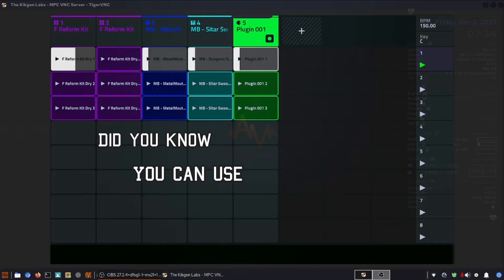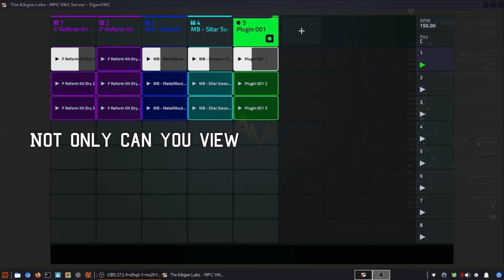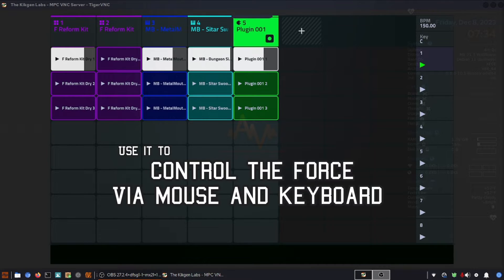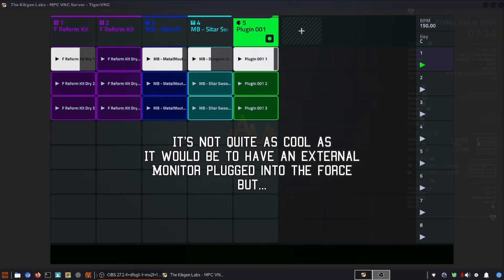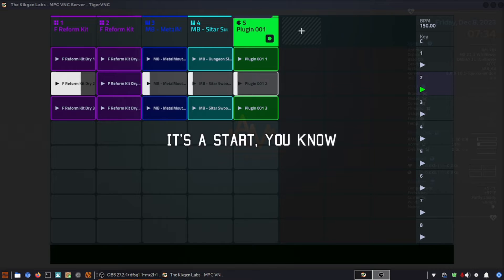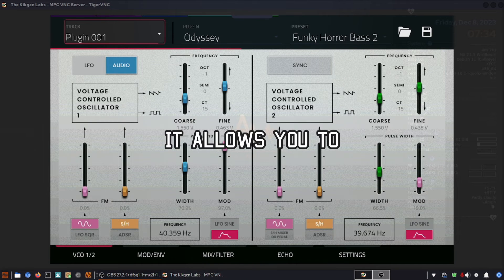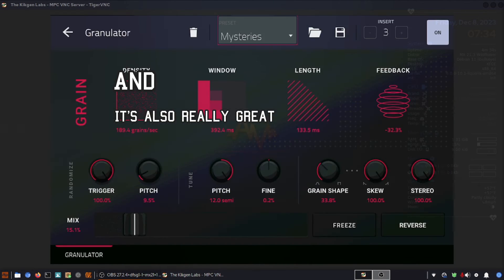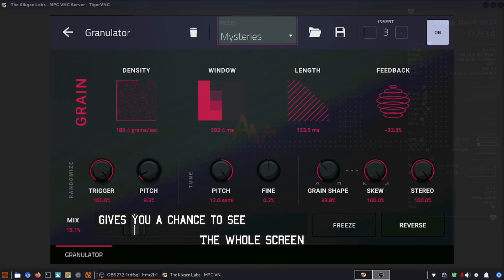Akai Force Remote Screen With Mockbamod & VNC (Demonstration)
Demonstration of the MockbaMod firmware using a modified version of The Kikgen's VNC server for MPC to remote into the Akai Force.